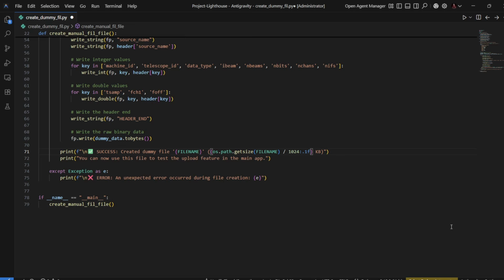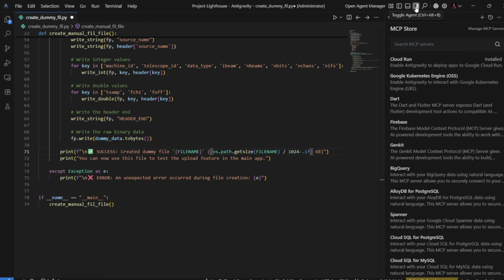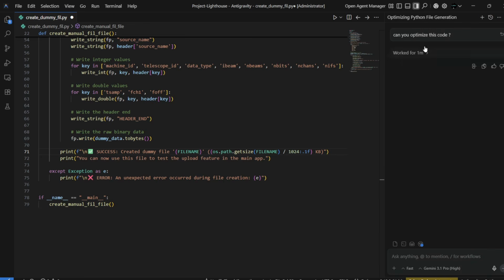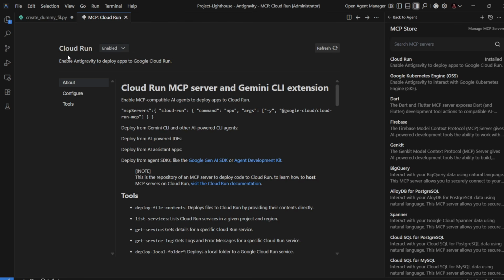Disable MCP Servers In Google Antigravity IDE: Fix Agent Terminated Error & High RAM Usage 2026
In this step-by-step tutorial, you will learn exactly how to disable MCP servers in Google Antigravity completely for FREE. If you want to boost your software development productivity by fixing the dreaded "Agent terminated due to error" message, eliminating high RAM consumption, and preventing unnecessary context bloat in your agentic coding workflows, this comprehensive guide will show you exactly how to manage your Model Context Protocol integrations today.

As Google continues to revolutionize the software engineering landscape in 2026 with the release of the Antigravity IDE, developers are quickly transitioning from standard chat-based coding assistants to fully autonomous AI agents powered by Gemini 3.1 Pro and Gemini Flash. One of the most powerful features of this new agent-first platform is the Model Context Protocol, commonly known as MCP. These custom servers allow your Antigravity agents to seamlessly pull live data from external databases, search Notion wikis, or inspect your GitHub issues without ever leaving the code editor. However, this massive power comes with significant technical overhead. Having too many active MCP servers running simultaneously can cause severe context bloat, confusing the AI with unnecessary background information. Even worse, many developers are experiencing application crashes, ghost processes consuming upwards of 10GB of idle RAM, and the frustrating termination error specifically linked to conflicting cloud models trying to access malfunctioning local server paths.

In this full-length video, you will deeply explore:
• What MCP servers actually are and why they are causing performance bottlenecks and memory leaks in your IDE
• The exact step-by-step process to navigate to the Agent side panel and access the hidden MCP management dashboard
• How to click the three dots in the top right corner of the Agent Manager to open the "Manage MCP Servers" interface
• Disabling specific servers one-by-one using the graphical user interface to pinpoint exactly which integration is crashing your agent
• Editing the raw configuration file by selecting "View raw config" to manually adjust your JSON parameters
• How to safely use the "disabled": true flag inside your mcp_config.json file without deleting your setup permanently
• Using the "disabledTools" array to turn off specific malfunctioning tools within an active server, such as a broken screenshot utility
• Why switching from cloud models to local instances can sometimes bypass the dreaded termination error entirely
• Troubleshooting the infamous background ghost process bug where disabled command-based servers still consume massive amounts of system memory
• Tips to improve daily coding productivity by strictly limiting your active integrations and utilizing proxy workarounds for per-workspace configurations

Disabling unnecessary MCP servers in Google Antigravity allows developers, software engineers, and tech leads to completely stabilize their integrated development environment. You can safely prevent unauthorized tool calls, effortlessly reduce your system resource drain, and drastically speed up your Gemini 3 AI agents by providing them with a highly focused, perfectly clean context window. When your agent only sees the exact tools it needs for the current project, it writes better code, hallucinates less, and completely avoids catastrophic mid-generation crashes.

This tutorial is specifically designed for:
• Professional software engineers who are tired of their Antigravity IDE freezing or crashing due to bloated external integrations
• Beginner programmers trying to understand how the new Model Context Protocol ecosystem integrates with Google's agent-first architecture
• Anyone absolutely frustrated by the persistent "Agent terminated due to an error" notification ruining their automated workflows
• Power users exploring the absolute best ways to customize their mcp_config.json file for maximum IDE performance and low latency
• Developers looking to cleanly separate their personal and professional workspaces by strictly managing which external tools are active

Benefits of managing and disabling MCP servers in Google Antigravity:
• Faster, completely uninterrupted coding sessions with an AI agent that executes complex plans without suddenly terminating
• Massive system resource savings by permanently stopping unneeded local proxy servers and Node processes from draining your RAM
• Effortless synchronization of your project-specific needs, ensuring your Gemini model is never distracted by irrelevant database schemas
• Seamless troubleshooting capabilities that allow you to isolate and fix broken third-party tool integrations in seconds